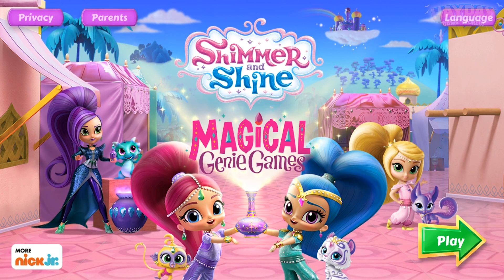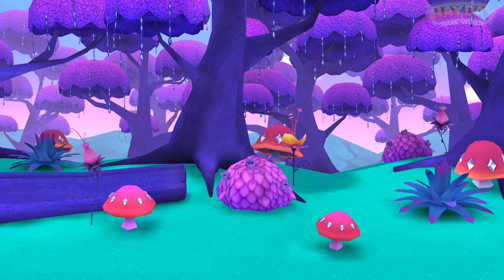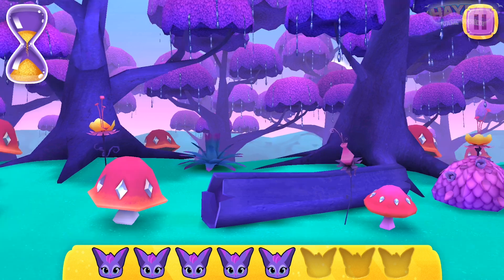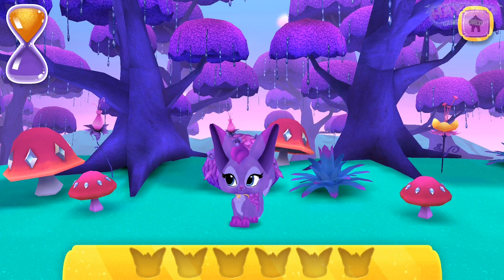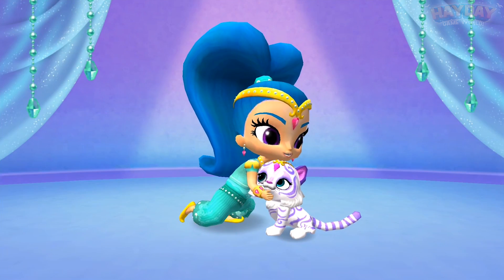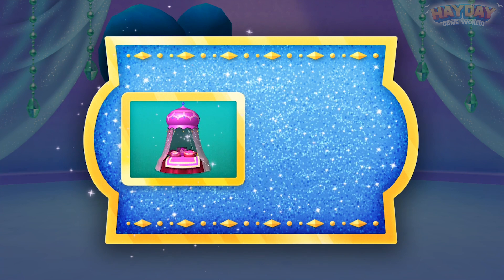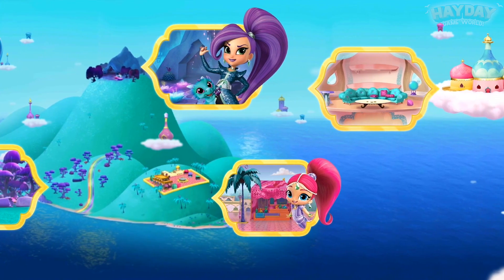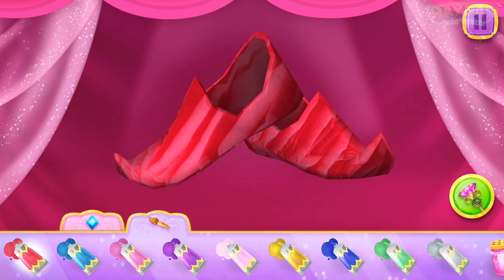Shimmer and Shine: Magical Genie Games for Kids #6 | Nickelodeon | Action&Adventure | HayDay